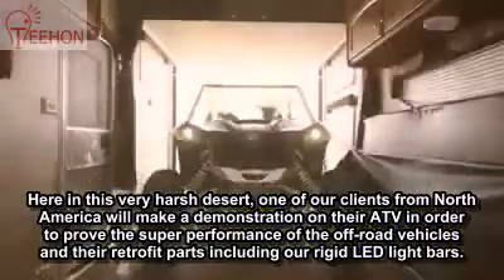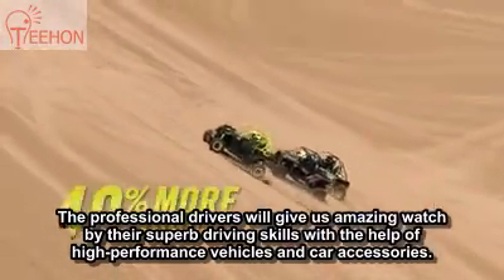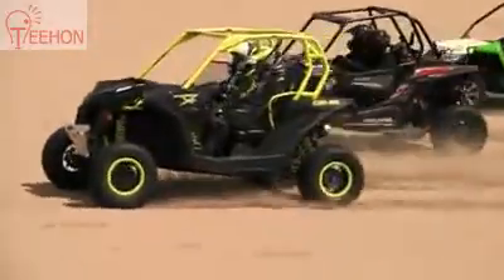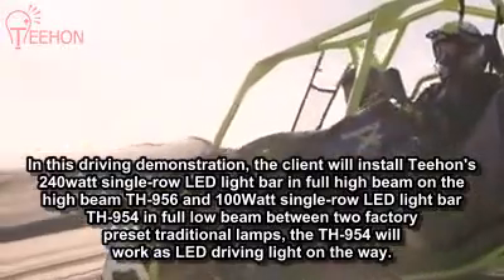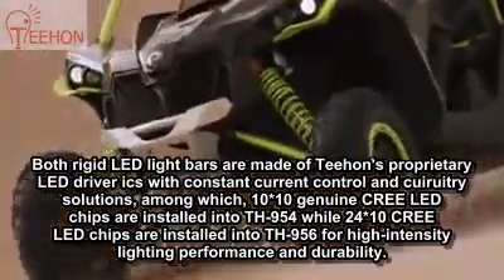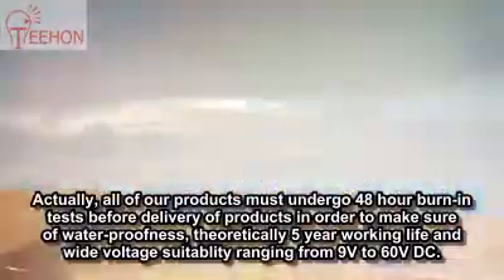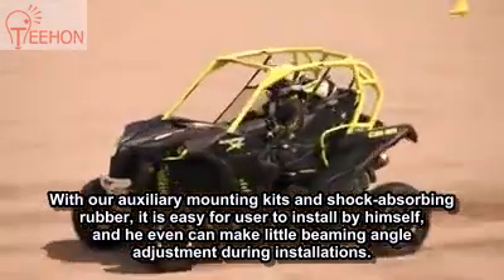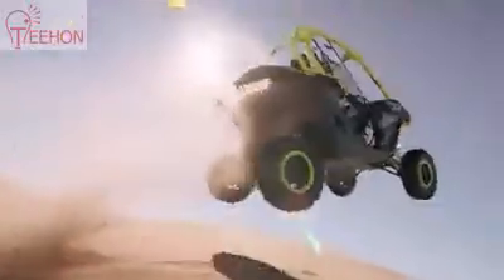single row LED light bar test on ATV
One of our ATV clients from north America installs our TH-954 (100 Watt) and TH-956 (240 watt) Cree single-row LED light bar onto their ATV for driving illumination during their demo tests in desert.